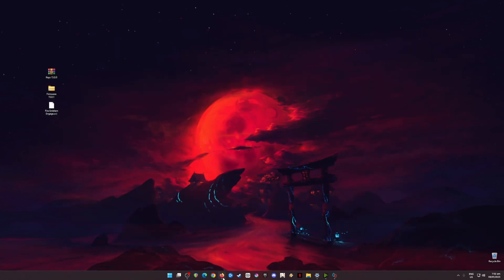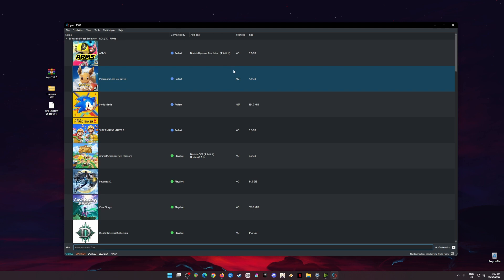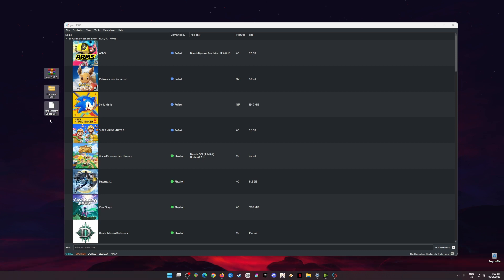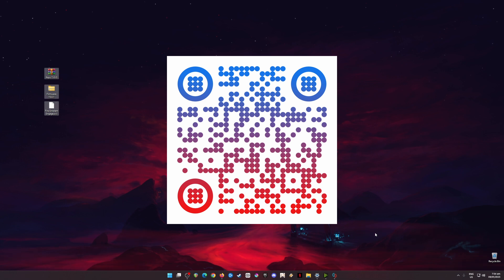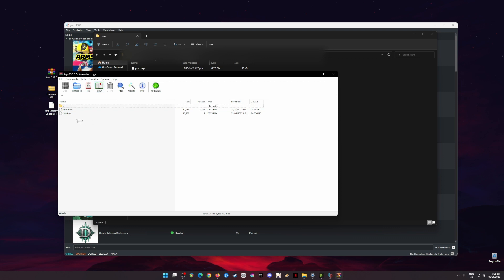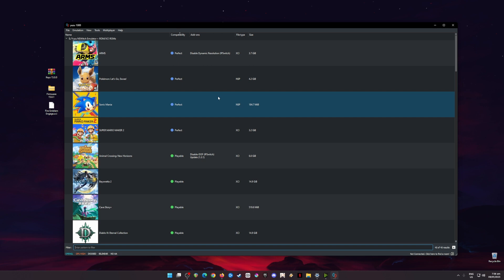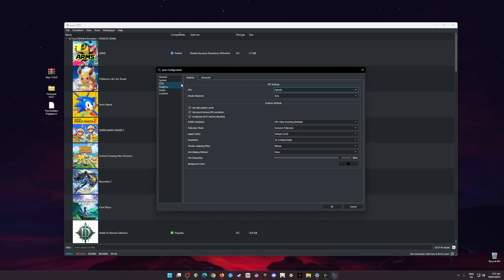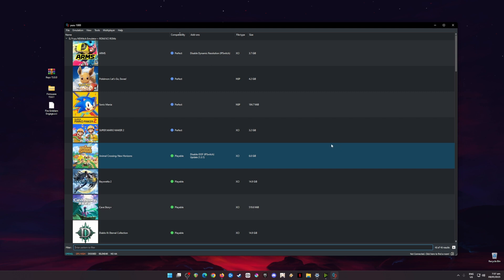How to Install Yuzu Switch Emulator with Fire Emblem Engage on PC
The all new Fire Emblem Engage game will dive in for more tactical military style battles at the Somniel, which is the game's base of operations. Fire Emblem Engage returns to its traditional formula of recruiting new soldiers as you traverse the world map and as you progress to the story of the game.

If you are interested in playing this game into your PC, then watch this full video tutorial in order to know how.

Tested with these PC Specs:
CPU: Intel i7-8700 8th GEN Cpu
GPU: Zotac RTX 2070 Super Twinfan
RAM: 16GB DDR4 G.Skill Trident Z
SSD: 1TB Samsung 970 EVO Plus
HDD: 2x 3TB Seagate Barracuda
CPU Cooler: ID Cooling Zoomflow 240XT
PSU: Seasonic FOCUS Plus 850 Gold
Case: NZXT H50